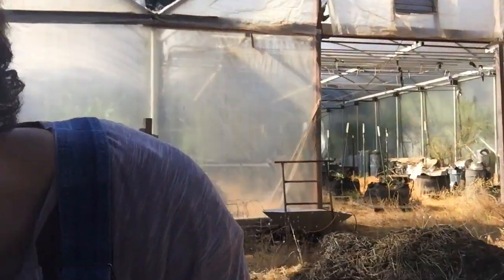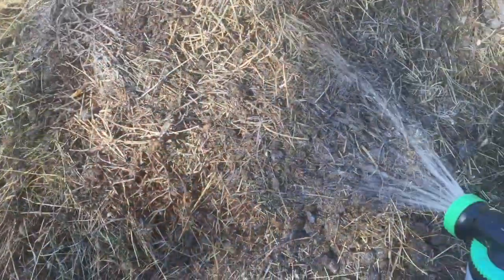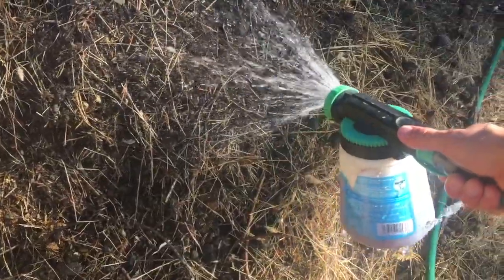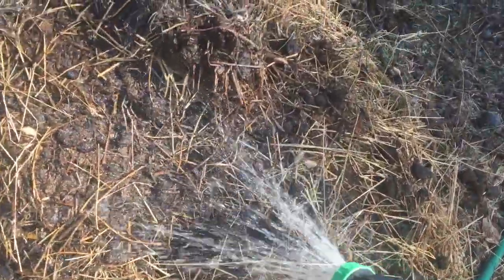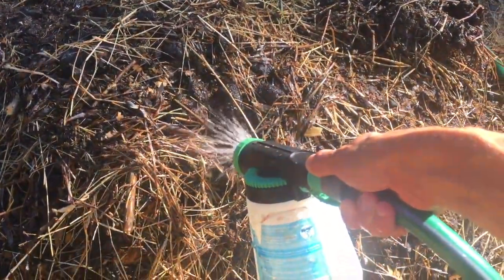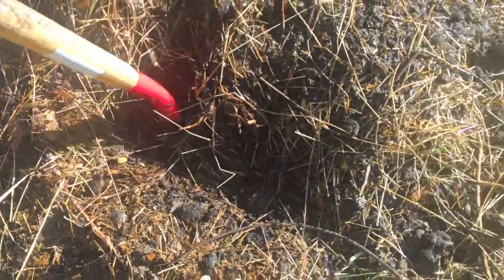How to Control HEAT in Compost Piles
Do your compost heaps get TOO HOT?
Have you heard of compost FIRES??
Have you ever smelled an ammonia smell coming from your piles when they get really hot? That's the nitrogen gassing off!!
If you are tired of finnicky hot composts, this is the simple solution for you!

Soil is the lynchpin to life as we know it. It’s where carbon is stored, where all life comes from and returns, and it’s also the living foundation for all life on land and sea. If we want to restore our environment, economy, and health FAST, we have to work with soil and not just in one area, but in ALL areas. We have to make SOIL a permanent part of our culture.

If you want to dig deep into permaculture soil science and solutions, please join us, back this campaign, back the book, the course, and let’s leverage the greatest lynchpin in the Regenerative Soil Revolution. Join Us! Back Permaculture Soil Science & Solutions:

Grow Abundantly, Learn Daily, & Live Regeneratively,

Matt Powers